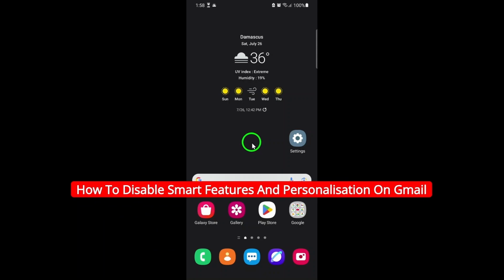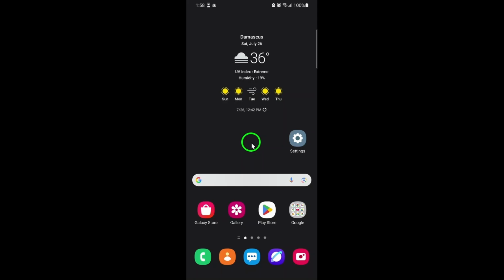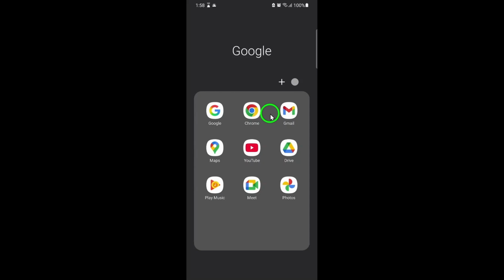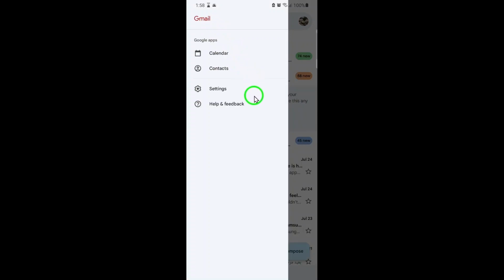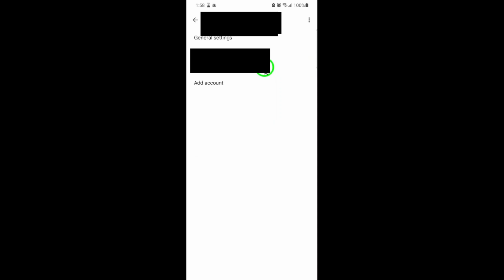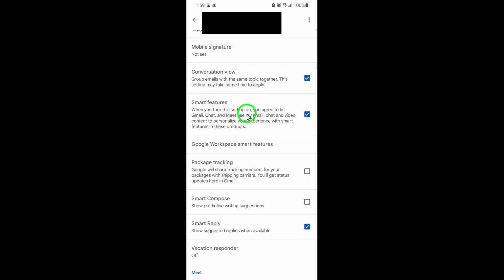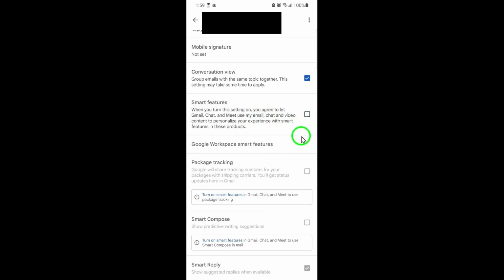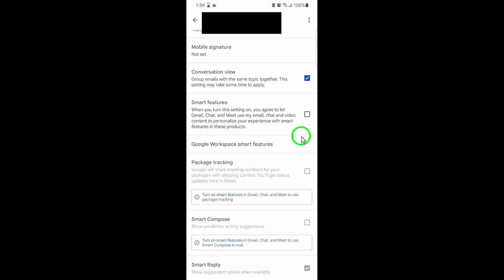How To Set Gmail Inbox To Priority Inbox (Updated)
Learn how to set your Gmail inbox to Priority Inbox with this updated step-by-step guide. Priority Inbox helps you organize important emails at the top, so you never miss what matters most. Follow these quick instructions to boost your Gmail productivity and keep your inbox under control.

1. Open Gmail app

2. Tap on Menu (☰)

3. Scroll down and tap on Settings

4. Tap on your email account

5. Tap on Inbox type

6. Choose Priority Inbox

This method ensures your most important emails are always visible, making email management easier and more efficient. Perfect for anyone who wants a smarter, more organized Gmail experience.-
Timeline:
00:00 Start
00:12 How to do it
01:05 End